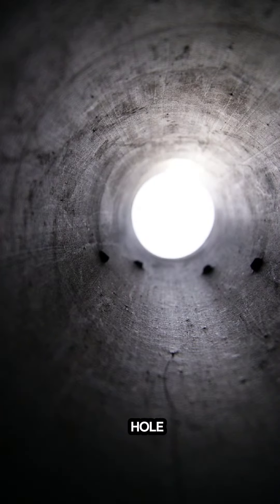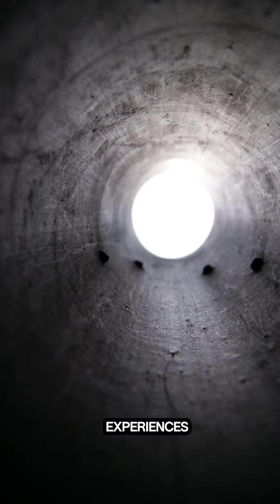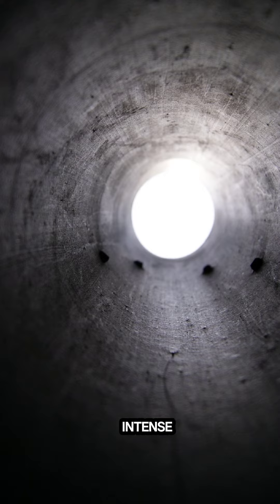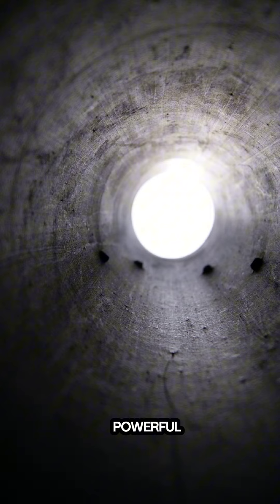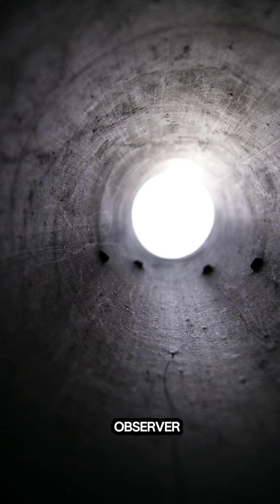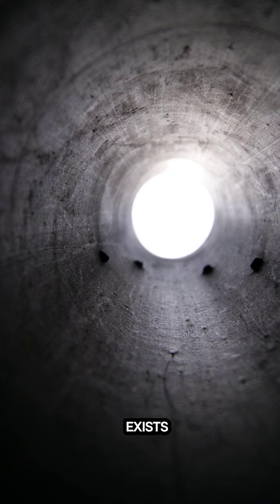If you fall into a black hole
science
black hole
astronomy
space
astrophysics
universe
physics